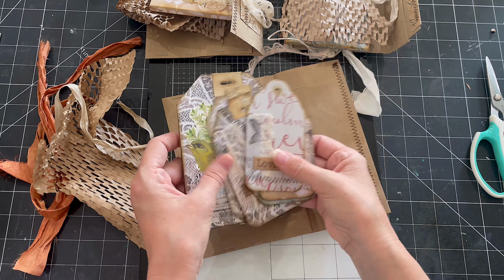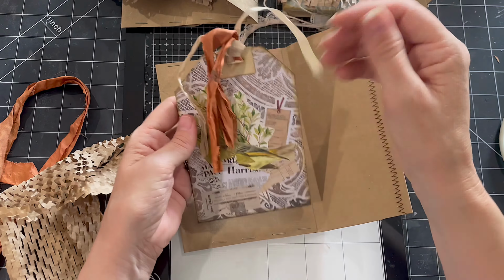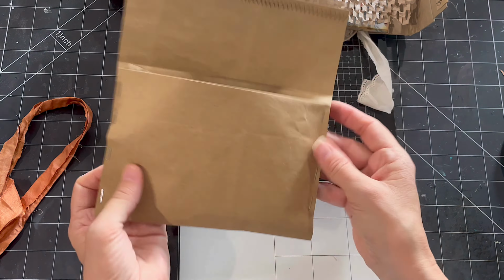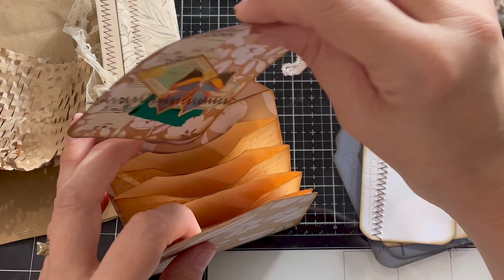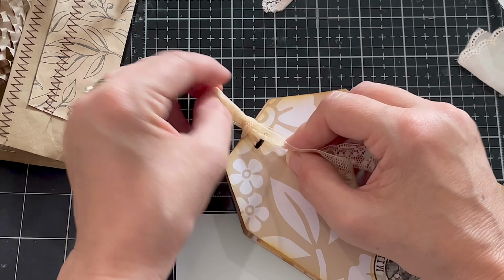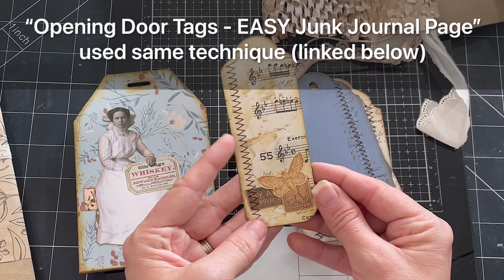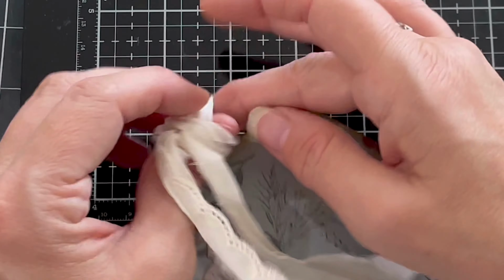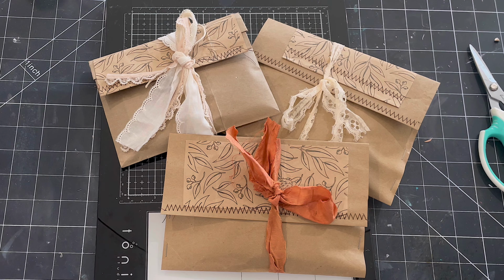Flipping through concertina pocket tag swaps and happy mail packaging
Jen’s Arty Inclinations
A place to create, share & play
As I say, “Keep Creating”

Australian Facebook Swap Group:
Junk Journal Creative Swaps in Oz Facebook Group:

Join the fun at Playing with Paper and Glue Facebook Group where I help Lynn Admin.

56 Abena Avenue
CRACE ACT 2911
AUSTRALIA